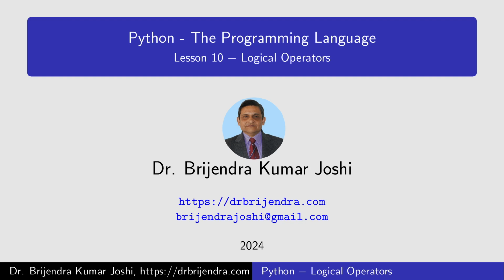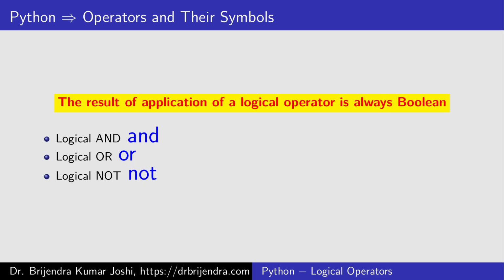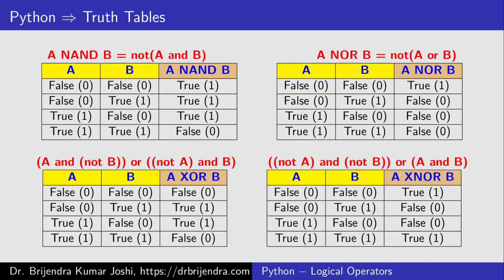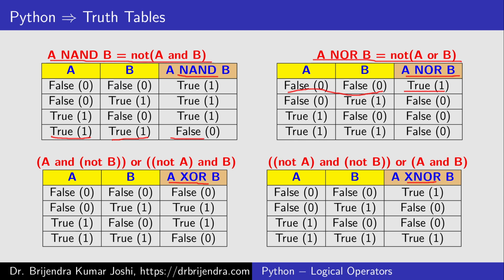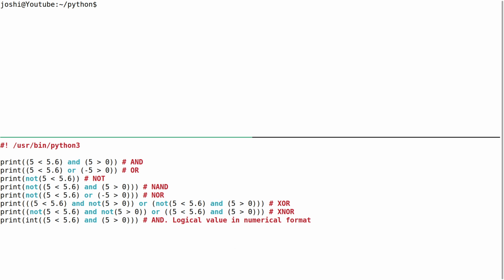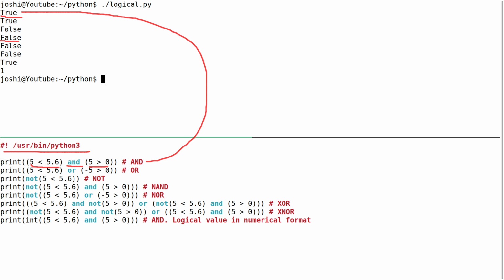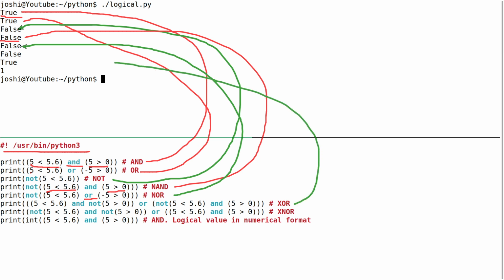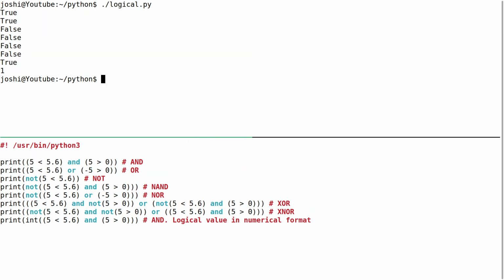Video #61: Python Lecture #10: Logical Operators (English)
Using logical operators